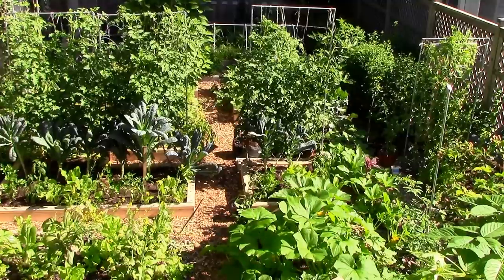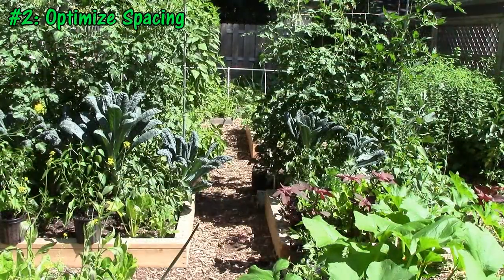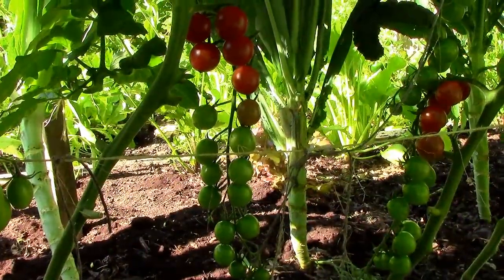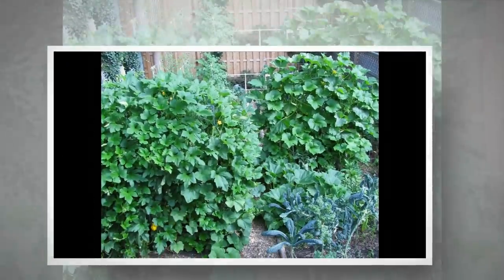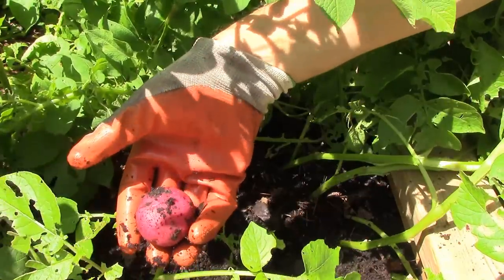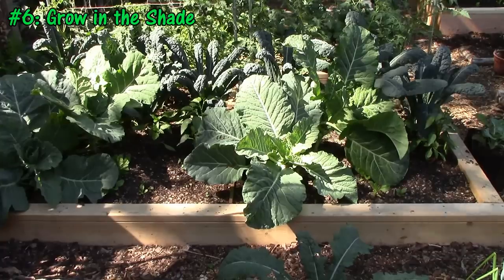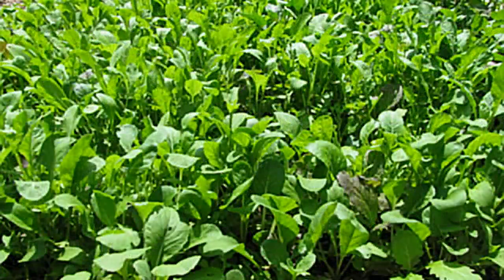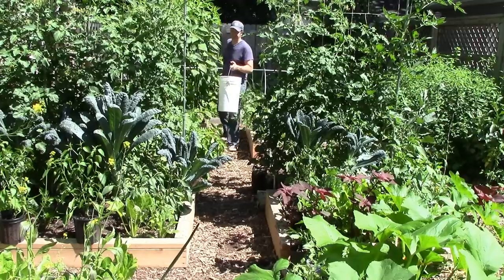How to Grow a lot of Food in a Small Garden - 9 EZ tips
Here are nine easy tips for growing more food in a small garden:

1) Grow in Beds, not Rows
2) Optimize Spacing between Beds and Plants
3) Grow Vertically
4) Succession Planting
5) Interplanting
6) Grow in the Shade
7) Grow Edible Plants in the Front Yard
8) Grow Microgreens
9) Grow in Pots & Containers

Ideas from viewers

1) Interplant sweet peas with sunchokes. The sweet peas fix nitrogen, the sunchokes act as trellises for the peas, and both attract beneficial insects.
2) 3 sisters garden
3) Grow dwarf trees and plant shade tolerant crops underneath
4) Grow in window boxes
5) Optimize use of space by growing food you like the most